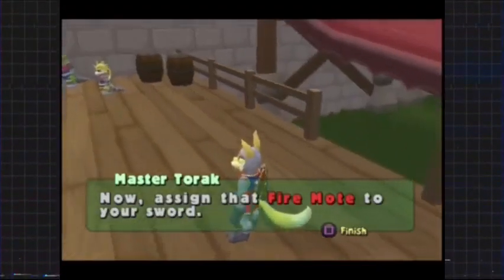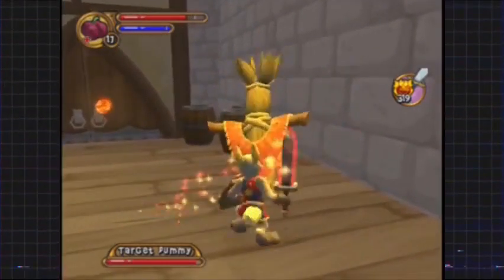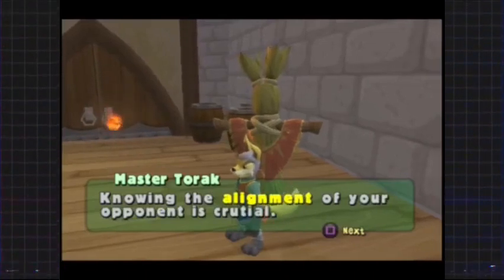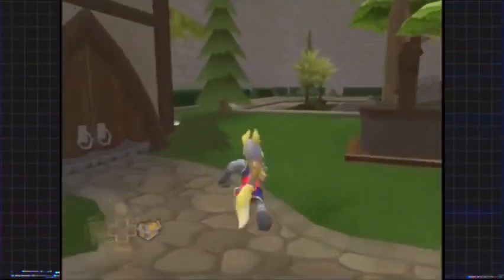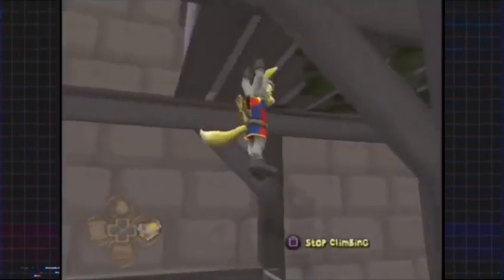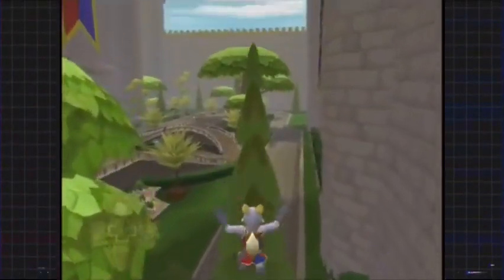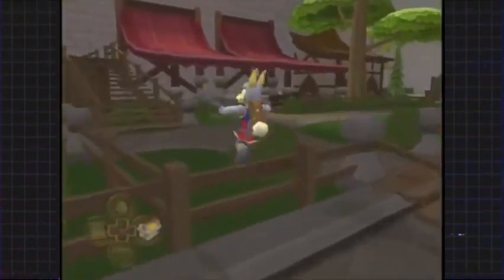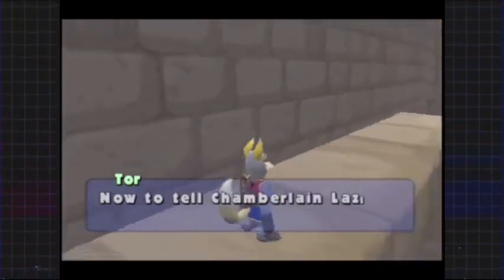Goblin as a Gender - Neopets: the Darkest Faerie - 9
We're definitely going to play the TOME RPG again, it's just a matter of time...